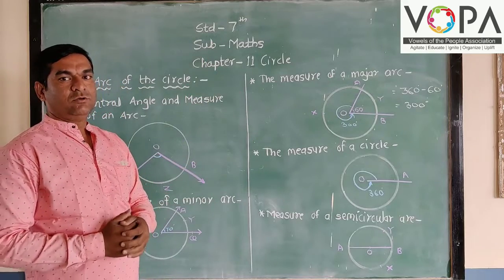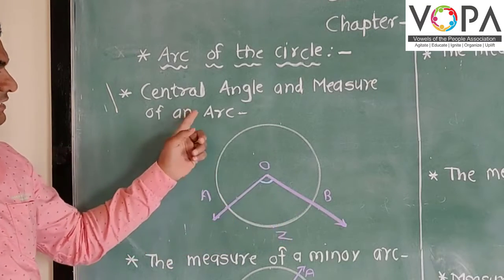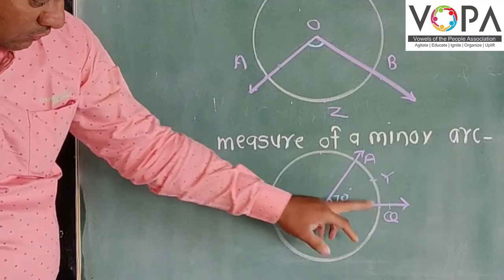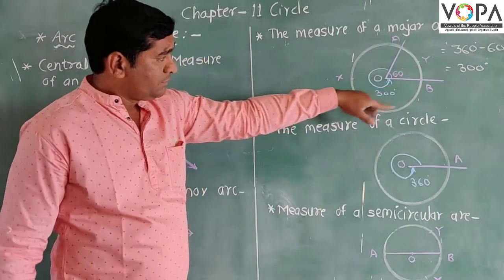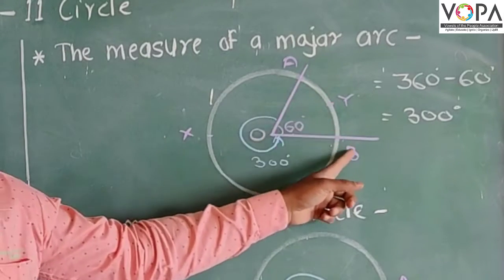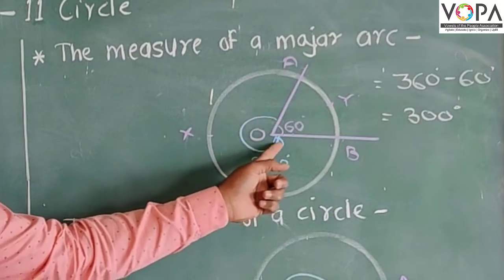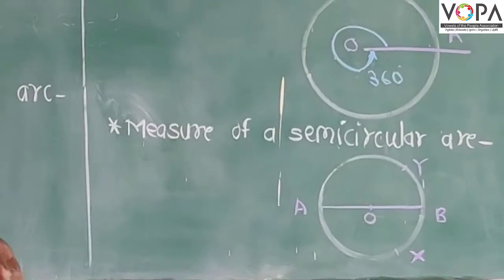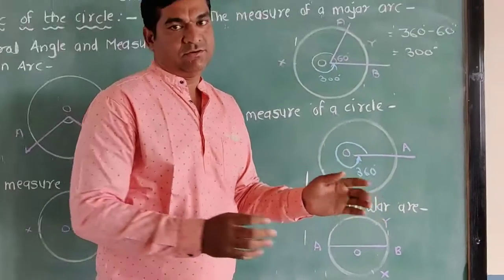7th | Maths | Circle | V2 | V-School